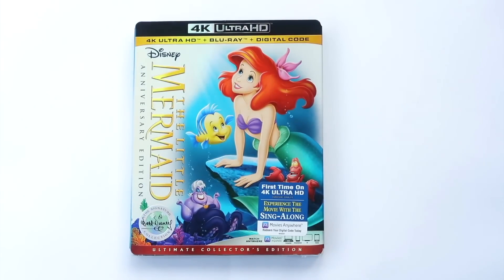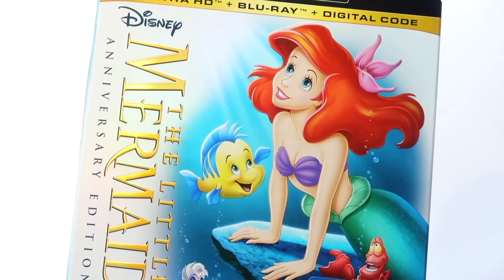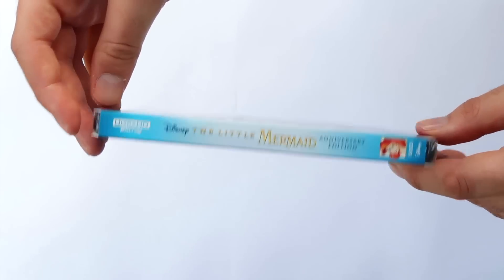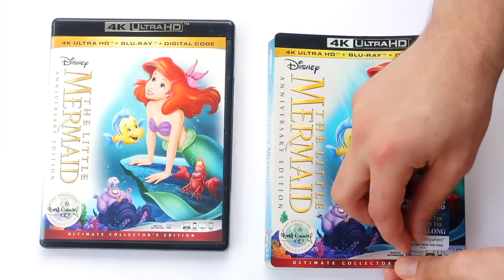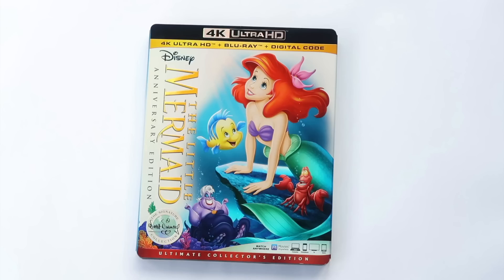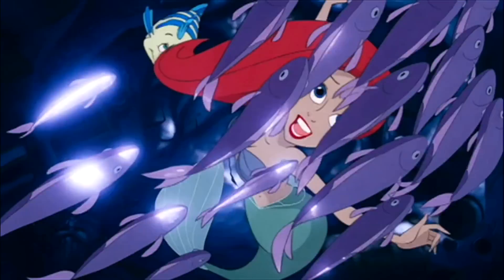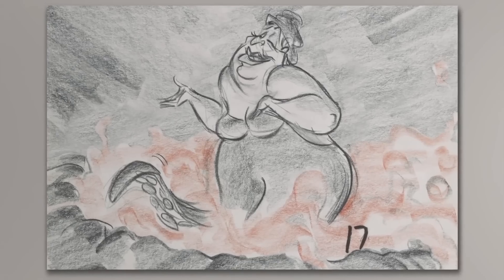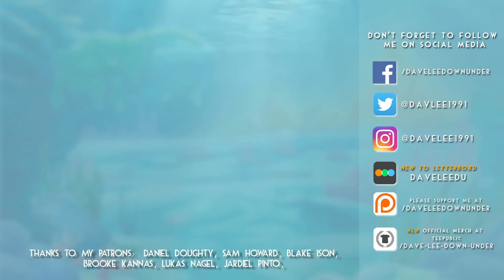THE LITTLE MERMAID: SIGNATURE COLLECTION - 4K & Bluray Review and Unboxing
I review and unbox the newest release from The Walt Disney Signature Collection on 4K UHD and Blu-ray - The Little Mermaid, touching on the brand new true 4K presentation and new special features - including Alan Menken and the Leading Ladies.

BUY THE MOVIE

“In Disney's beguiling animated romp, rebellious 16-year-old mermaid Ariel (Jodi Benson) is fascinated with life on land. On one of her visits to the surface, which are forbidden by her controlling father, King Triton, she falls for a human prince. Determined to be with her new love, Ariel makes a dangerous deal with the sea witch Ursula (Pat Carroll) to become human for three days. But when plans go awry for the star-crossed lovers, the king must make the ultimate sacrifice for his daughter.”

Written, produced, and directed by Ron Clements and John Musker, with music by Alan Menken and Howard Ashman
Starring the voices of Jodi Benson, Christopher Daniel Barnes, Pat Carroll, Samuel E. Wright, Jason Marin, Kenneth Mars, Buddy Hackett, and René Auberjonois.

And at twitter: @davlee1991